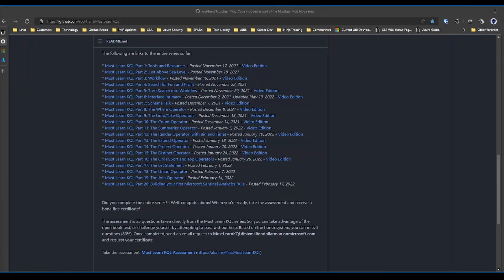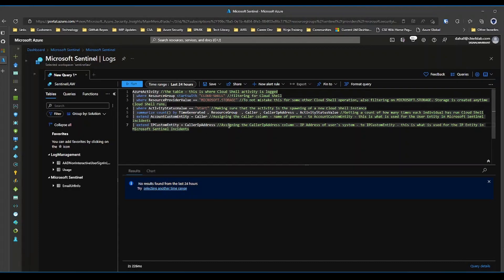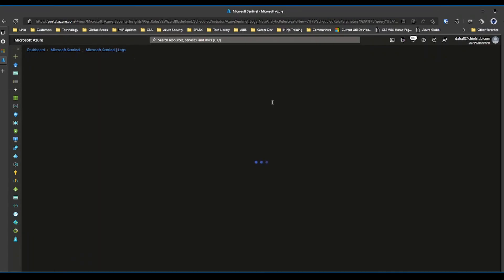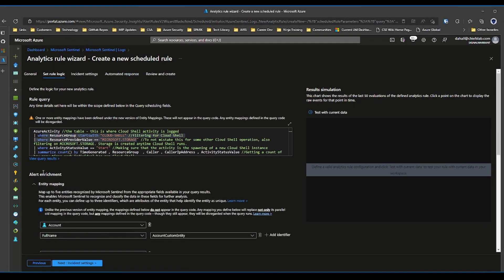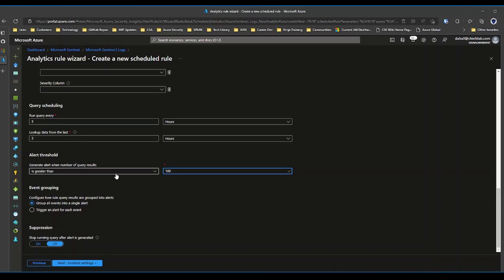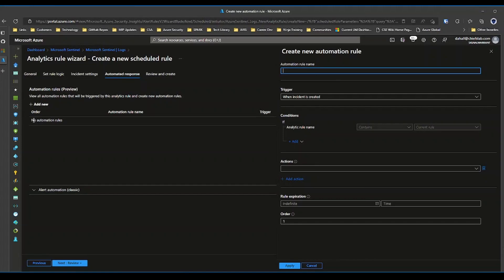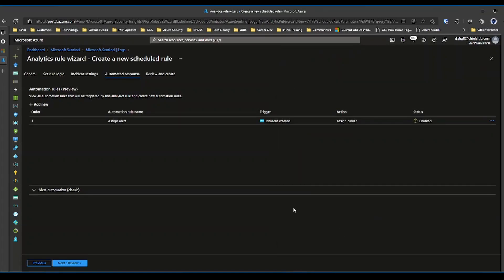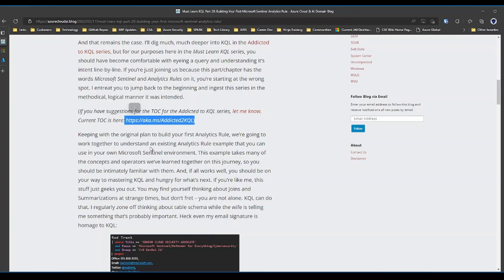20. MustLearnKQL - Create an Analytic Rule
📊 Automating Insights: Explains creating analytic rules in KQL to automate the execution of queries and alert generation.

🔧 Key Features: Covers setting up query parameters, entity mapping, alert details, severity levels, and custom thresholds for triggering actions.

⚙️ Advanced Options: Demonstrates alert grouping, automated responses, and assigning incidents to specific owners.

[MustLearnKQL Store] (all profit goes directly to St. Jude)

- Must Learn KQL Part 20: Building your first Microsoft Sentinel Analytics Rule

- Must Learn KQL Part 16: The Order/Sort and Top Operators

- Must Learn KQL Part 12: The Render Operator (with Bin and Time)